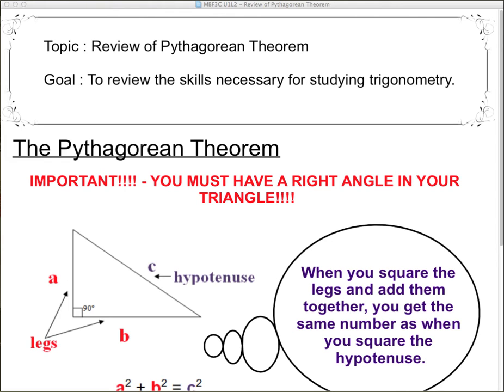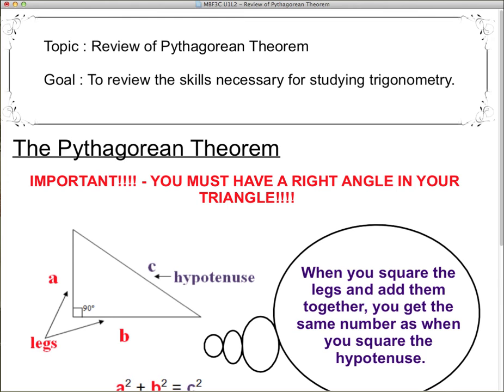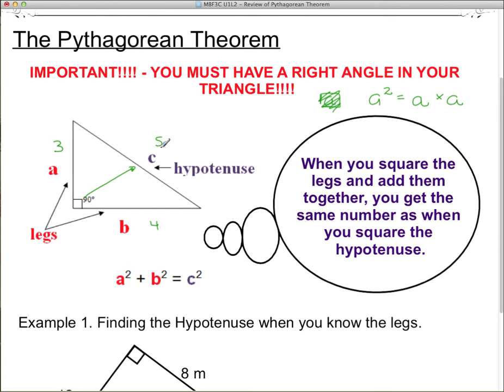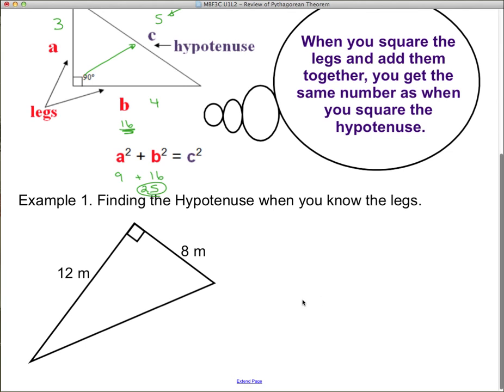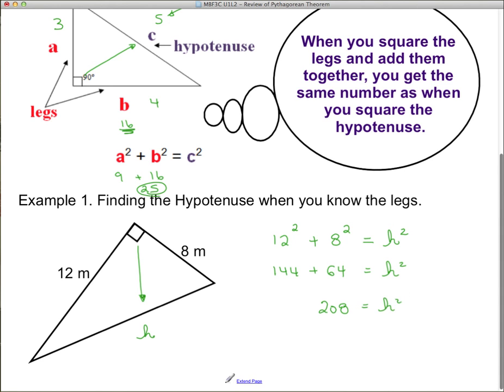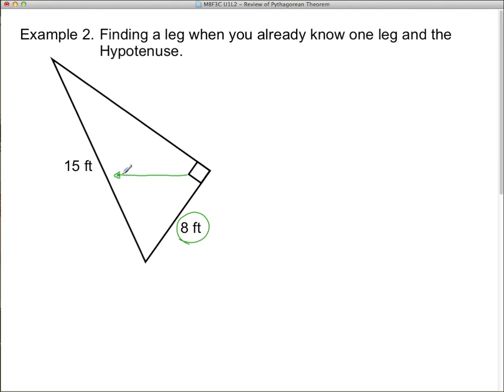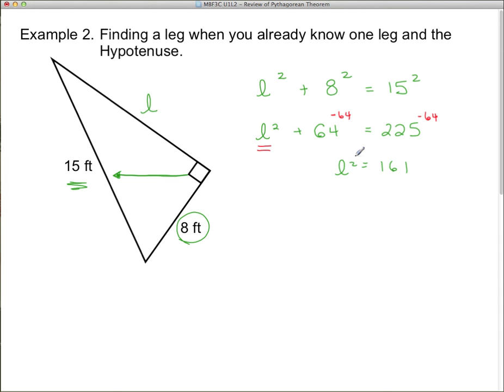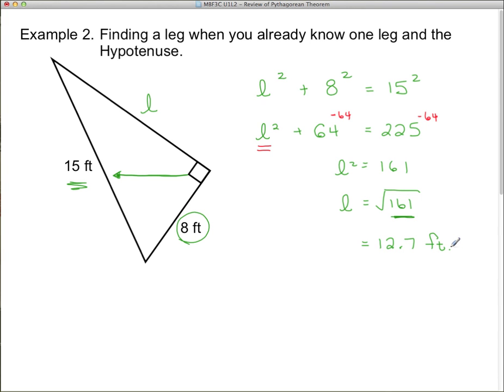MBF3C U1L2 Review of Pythagorean Theorem